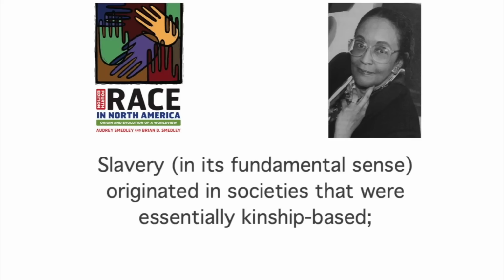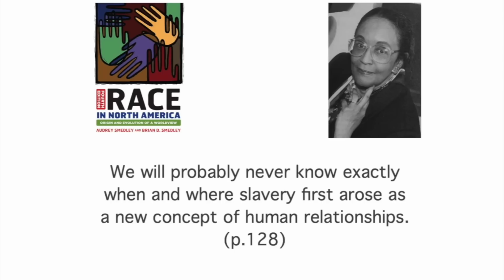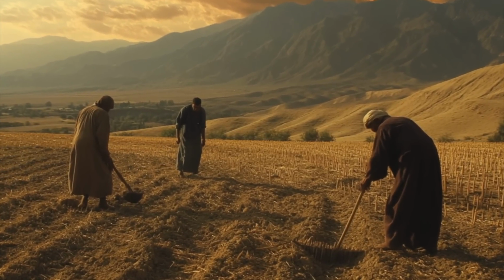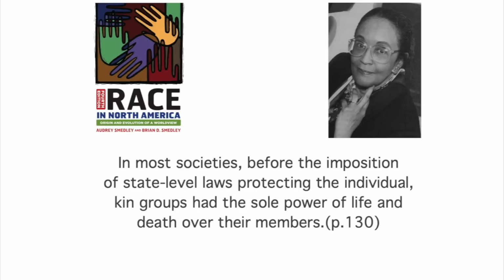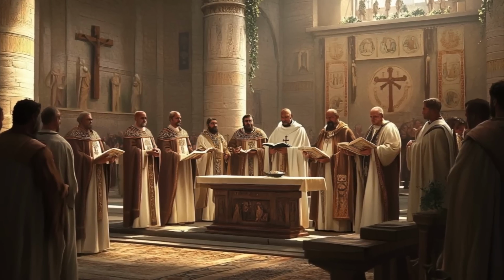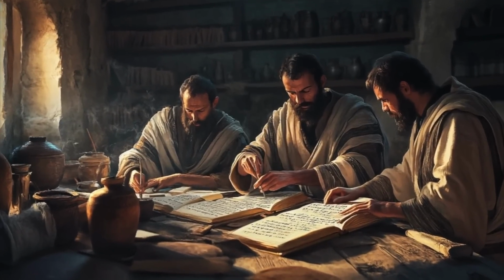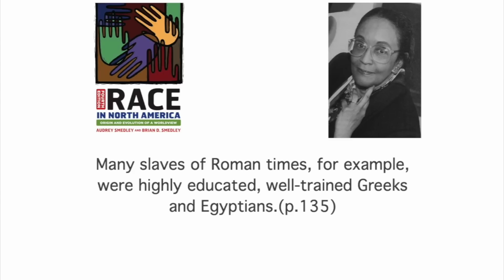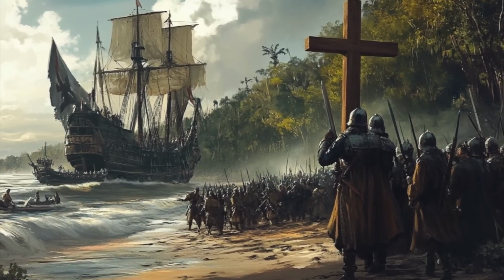#200 - Old World Slavery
old world slavery topic
commentary on the book Race in North America by Dr. Audrey Smedely